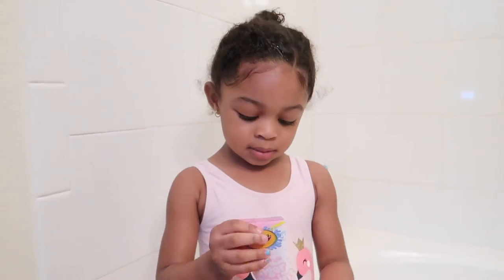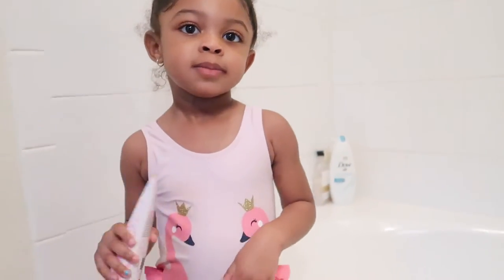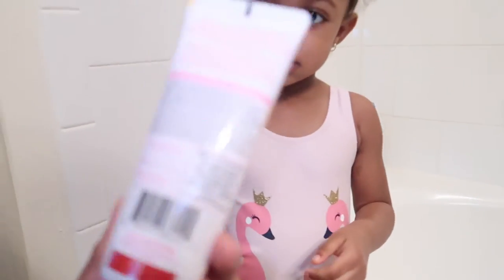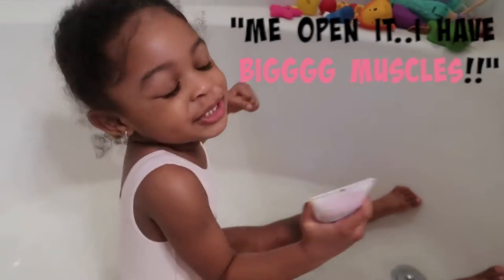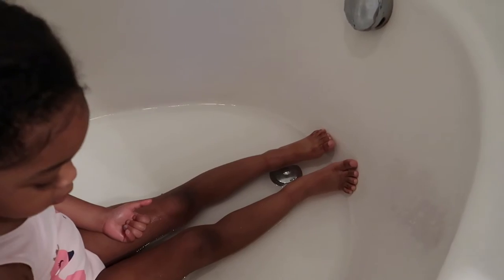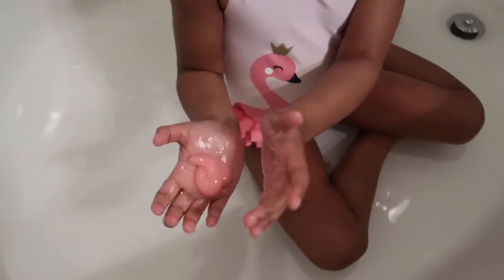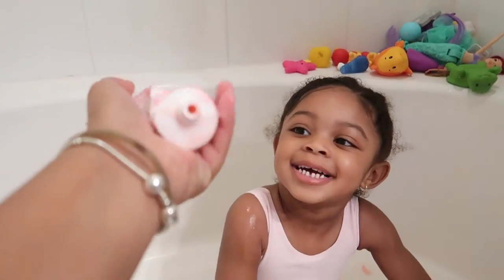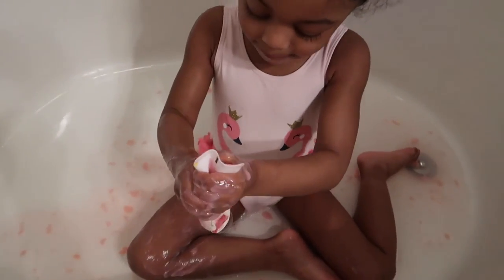SUPER CUTE * BATH TIME FUN WITH CRAYOLA FINGER PAINT! 💗 xoShai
Shai enjoys Crayola  Finger Paint Soap- Pink Bubblegum during bath time. She loves the color pink! Shai hopes her "Frens" can learn along with her during bath time fun!

Follow Shai:
Email Shai:
Located: Houston, Texas
Age: 2 1/2 years